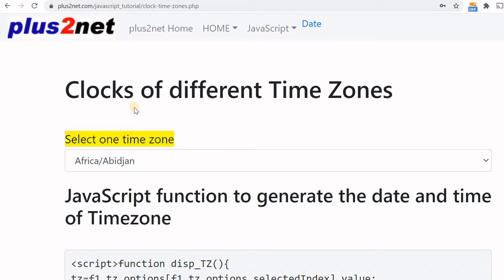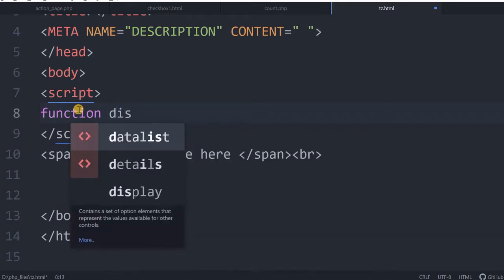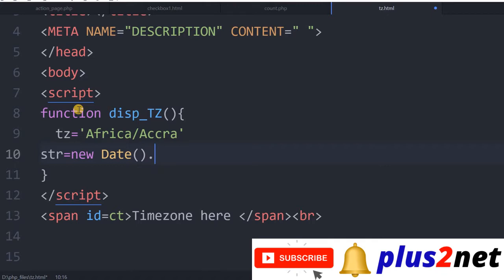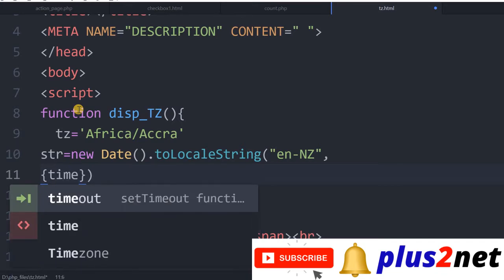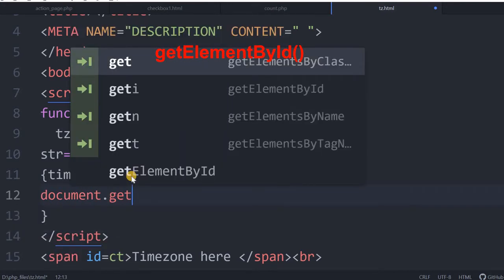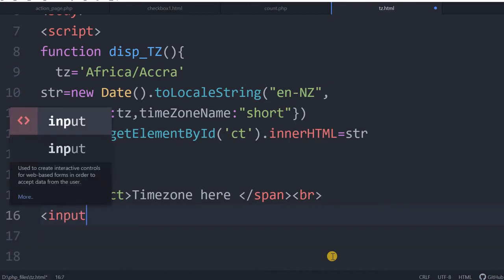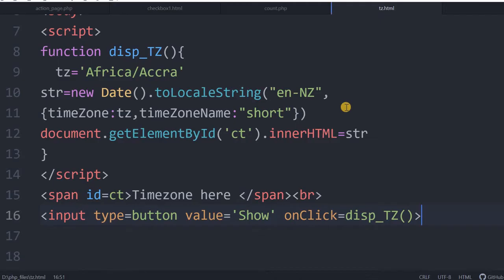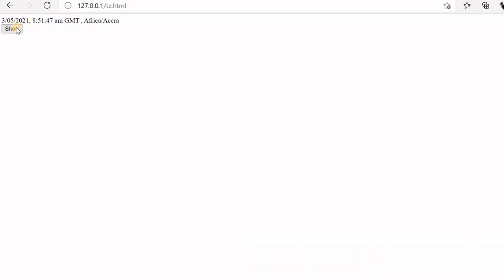Displaying changing clock with date for user selected time zone from a JavaScript dropdown list box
We will display the clock by taking one fixed time zone. To display a changing clock we will use one timer function to trigger the display part in every one second interval.

After displaying the clock using fixed time zone, we can show one dropdown listbox to user to select one of the all time zones of the world. On Select of the time zone the onChange() event of the dropdown list box will trigger the display clock part ( function ) we already written.
List of time zones is available as a JavaScript array in above line and the same can  be copied. The JavaScirpt array is prepared using PHP script at backend.
Using the array  elements (of timezones) we can add options to the dropdown list box by using one for loop. Inside the forloop we will call one function to insert the options to the drop down list box.
After creating the dropdown list box , onChange event will trigger the display clock and the changing clock of selected time zone is displayed.
There are various options can be added while displaying the clock.